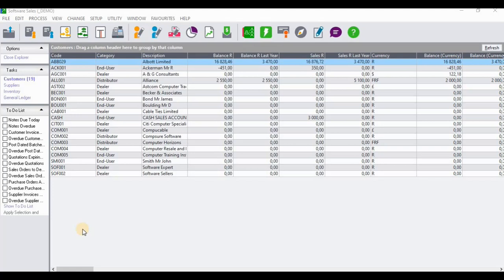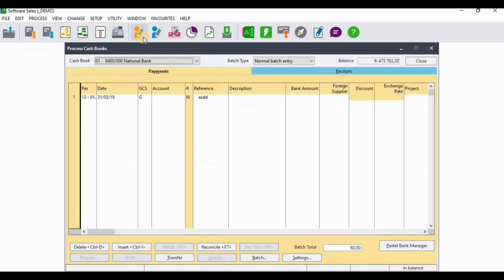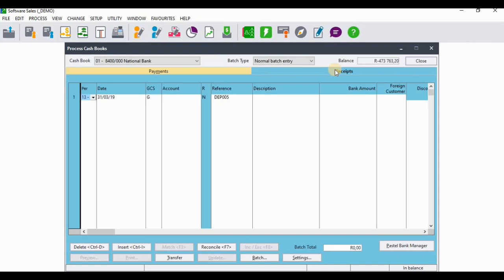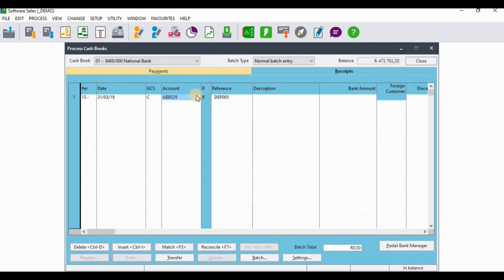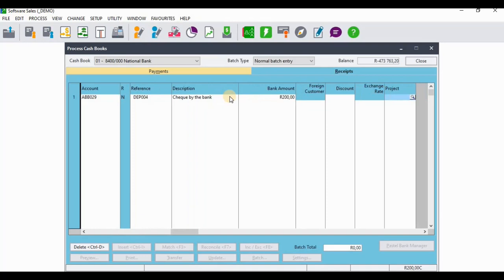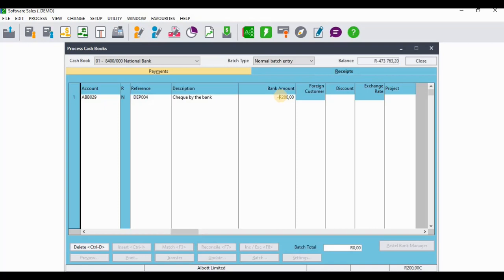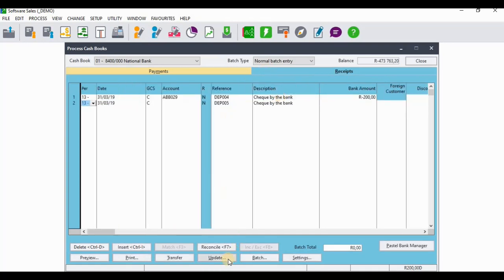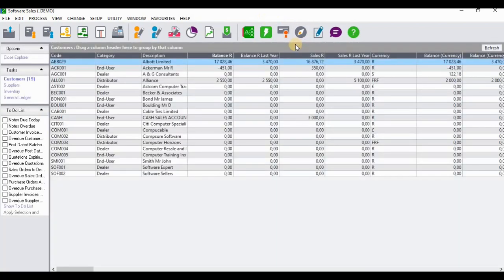Processing a dishonored (RD) Cheque on Pastel Accounting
This video demonstrates how to process an R/D (dishonored or bounced cheque) in Sage Pastel Accounting.

🎓 Training & Mentorship Services
We offer:
Private Tutoring
One-on-One Sessions
Assistance with Assignments
Personal Mentorship until you’re confident

💰 Rates:
Students: R120/hour
Professionals: R170/hour